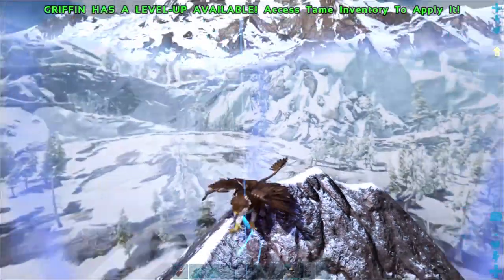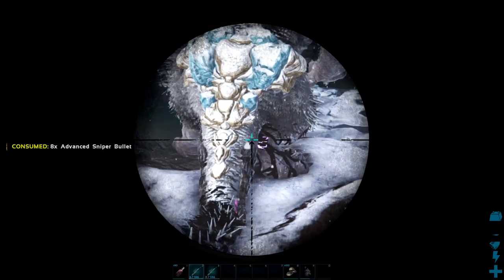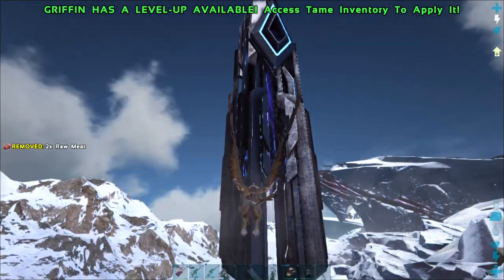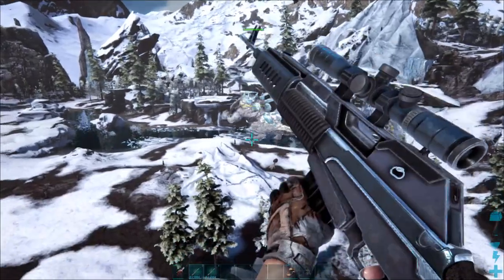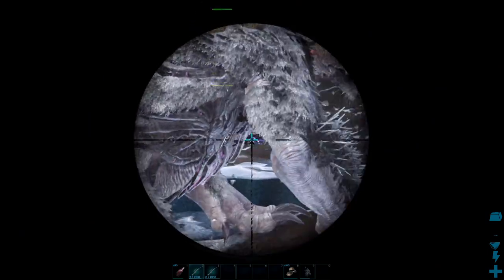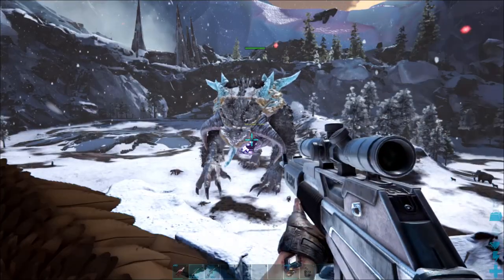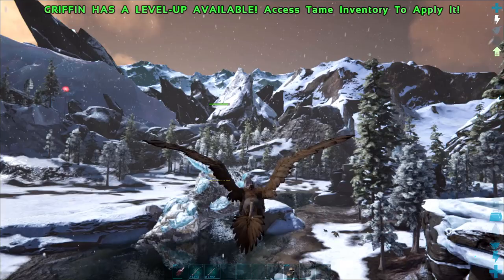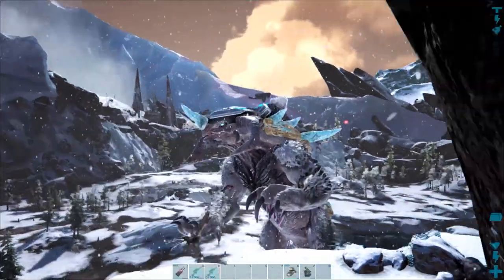ICE TITAN SOLO TAME! TUTORIAL!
If you are trying to tame the ice titan or any of the titans for that matter, then check out this video. This will teach you how to tame it solo with losing effectiveness. All you really need is a flier!